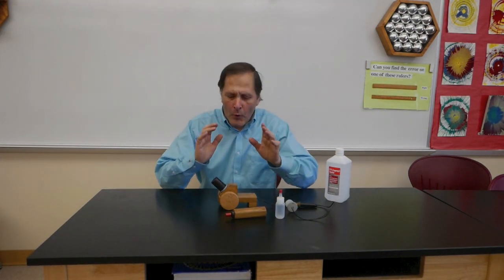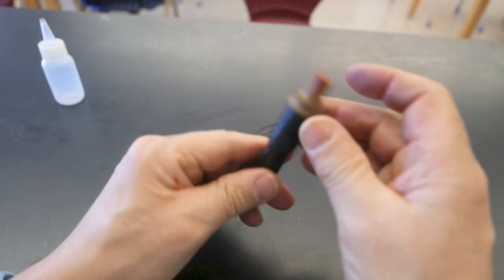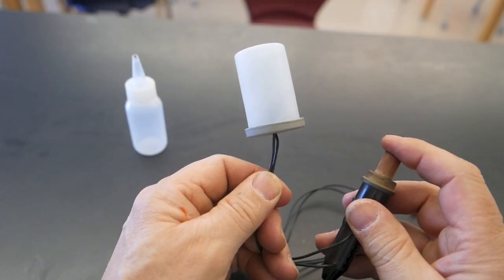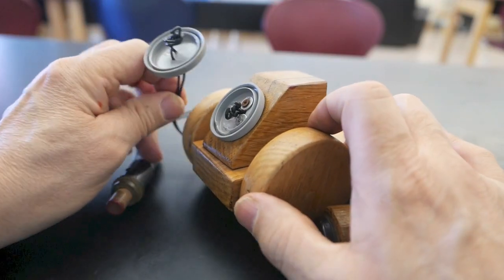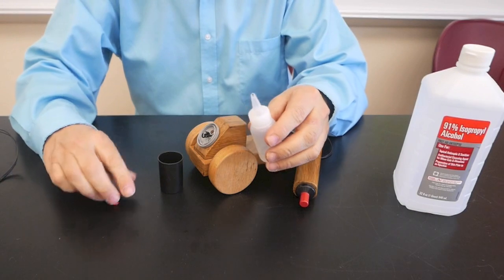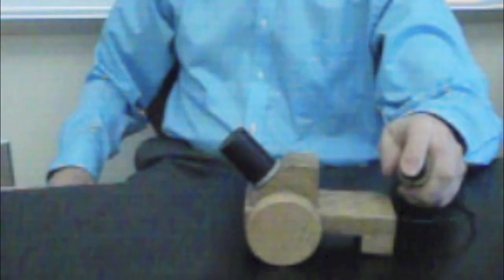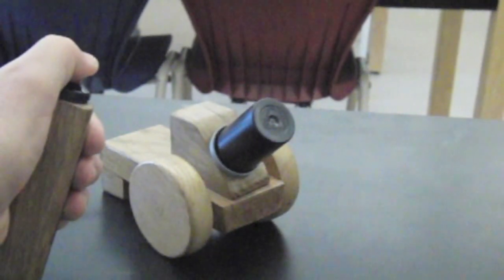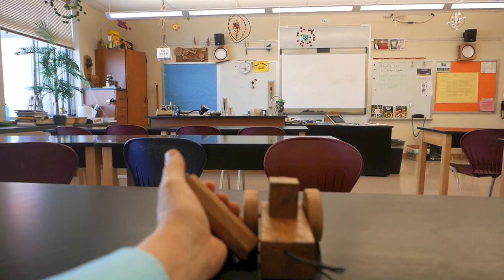Physics of Toys--Film canister cannon // Homemade Science with Bruce Yeany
A small cannon that fires a plastic film canister is one way to start a lesson off with a bang,  well not really a bang,  more like a pop.  It shoots a film canister about 25 feet and is powered by just two drops of alcohol. The basic idea can be shown very simply, or with some time and effort can be built into a nice addition  for an adult's homemade  science toy demonstration piece.

  Warning:  while the amount of fuel used is very small, it still produces a small explosion and flame,  proper supervision and precautions are strongly recommended.   NOT SUGGESTED FOR CHILDREN